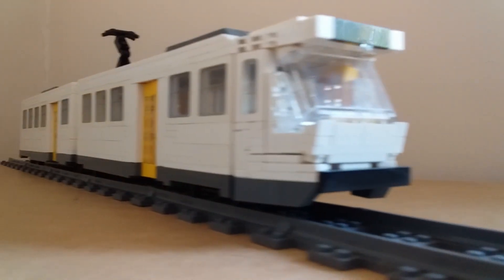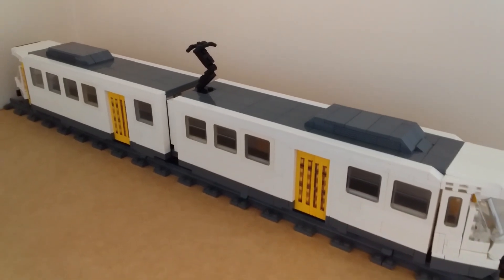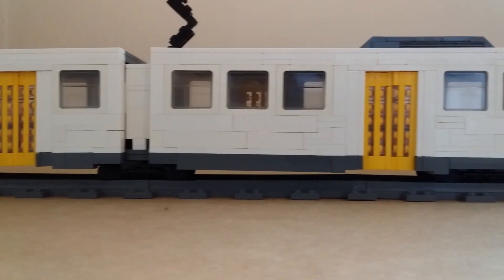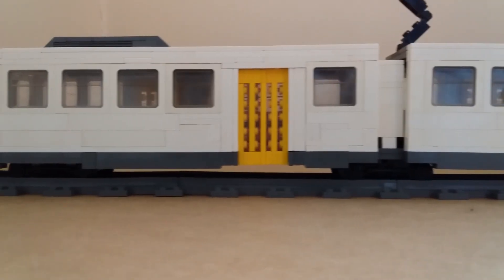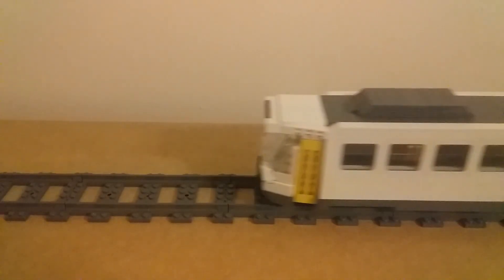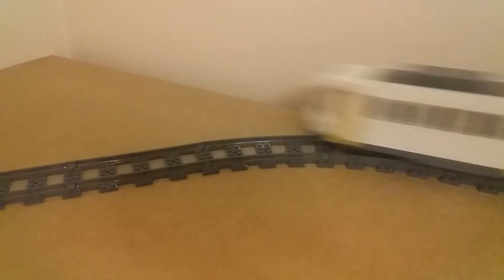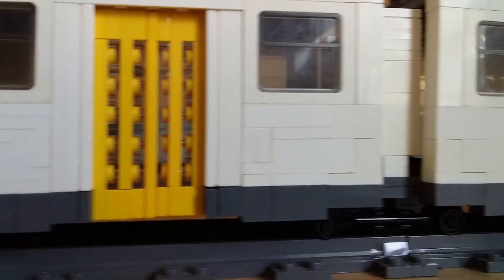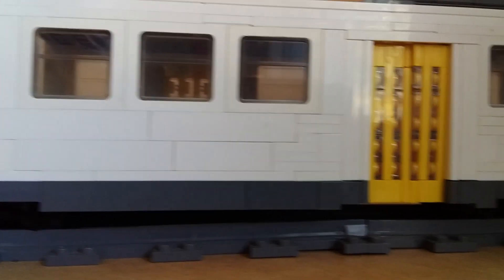LEGO Melbourne B2 Class Tram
Hello, I'm Max. This video is about the unfinished Lego MOC I designed last year based on the real B2 Class tram from Melbourne, Australia.